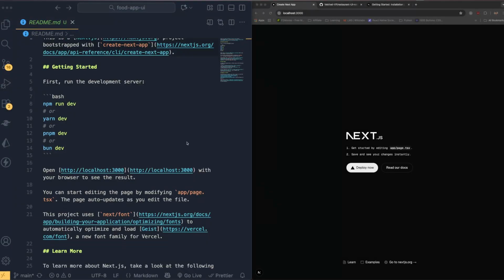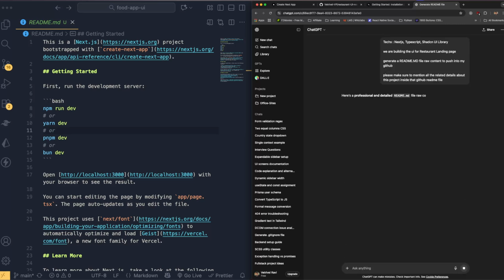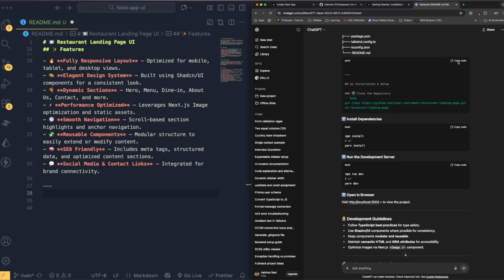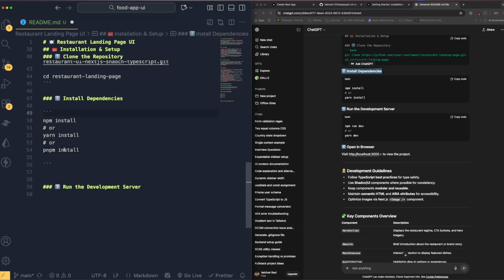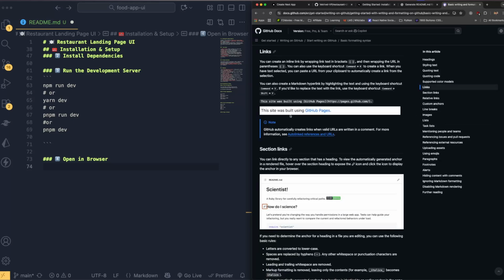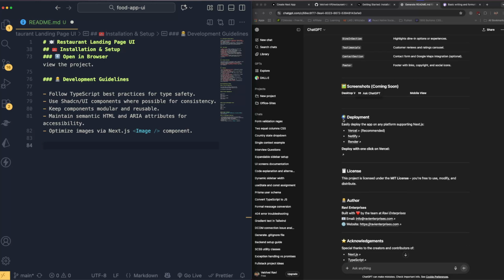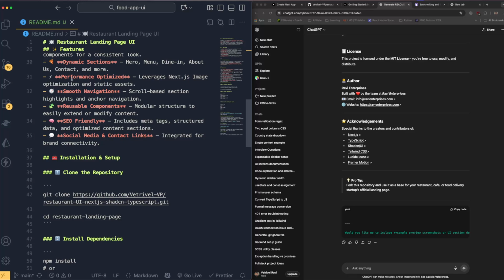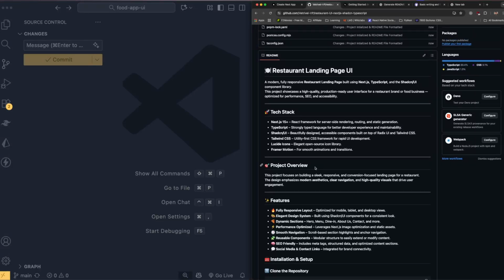🧱 🍽️ Foodie App with Next.js & TypeScript Part 2 – GitHub Repository Setup & Formatting ⚙️💻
Welcome to Part 2 of the Foodie App with Next.js & TypeScript series!
In this session, we’ll focus on setting up GitHub version control and implementing code formatting tools to ensure a professional, maintainable workflow. You’ll learn how to link your project to GitHub, configure .gitignore, and apply consistent coding standards with Prettier and ESLint.

✅ What You’ll Learn in This Video:
✔️ Initializing a Git repository and pushing to GitHub
✔️ Setting up .gitignore for Next.js and Node environments
✔️ Configuring Prettier and ESLint for clean, consistent formatting
✔️ Writing clear, standardized commit messages (feat:, fix:, chore:)
✔️ Managing branches and syncing your project with remote repositories

💡 Why This Step Matters:
🔹 Ensures reliable version control and collaboration
🔹 Maintains clean and uniform code across your team
🔹 Prevents accidental commits of sensitive or build-related files
🔹 Lays the groundwork for CI/CD and deployment processes

🔔 Next Up:
In Part 3, we’ll design and structure the Home Page Layout, featuring a responsive navigation bar, hero section, and modern UI built with Tailwind CSS.